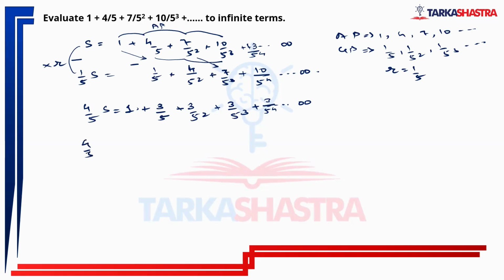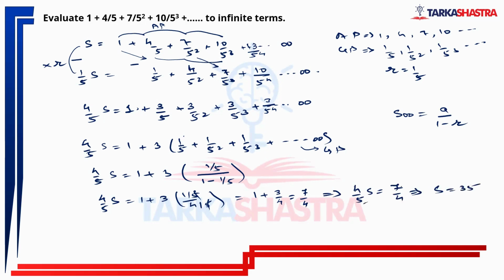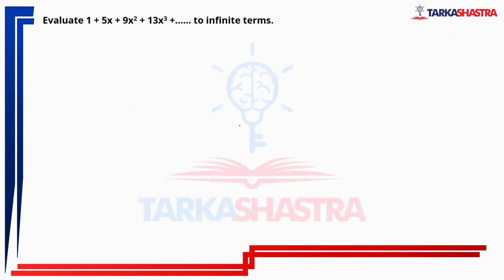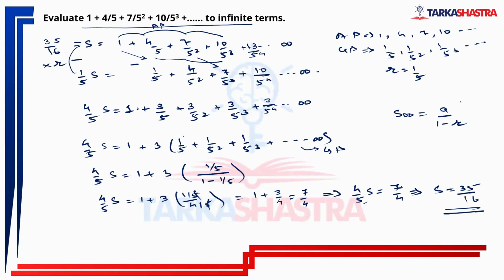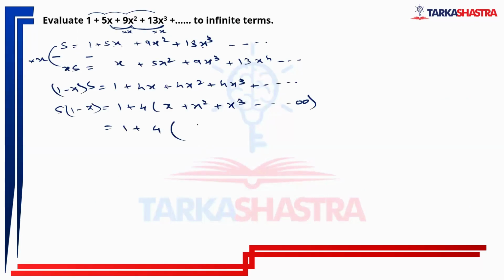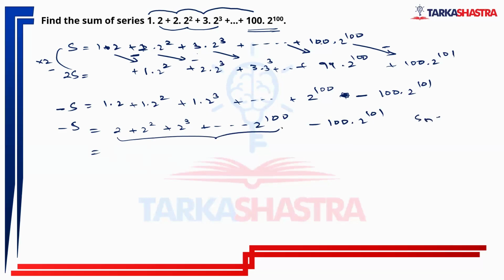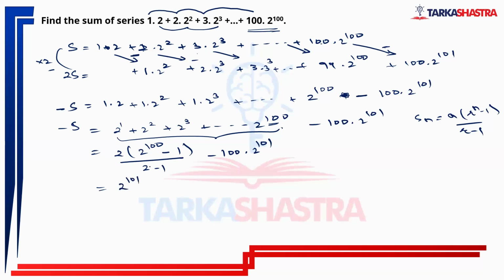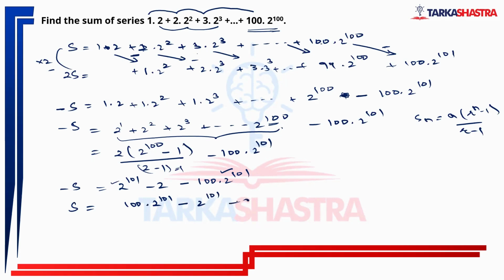CAT Concepts: Session 2 | Series: Arithmetico Geometric Progression (AGP)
We are coming up with a series of videos, where in we will be explaining CAT concepts in 10-12 minutes.

This is the 2nd video of the CAT series.

In this video we have covered the concept of Series - AGP. Arithmetico Geometric Progression.

Home work
Evaluate 2y + 8y^2 + 14y^3 + 20y^4 + ... infinite terms